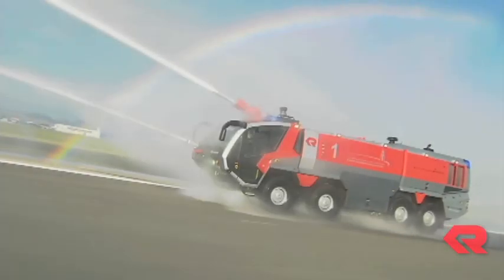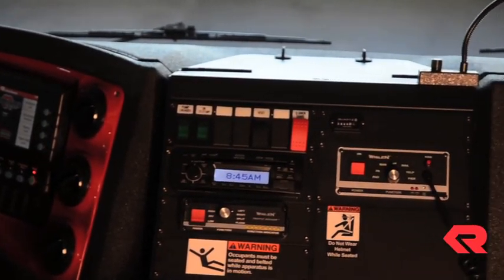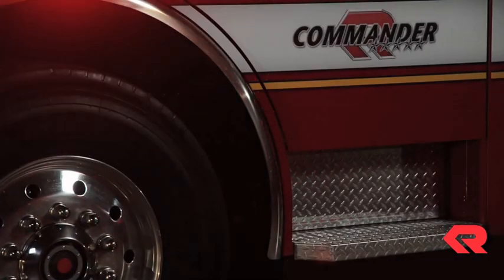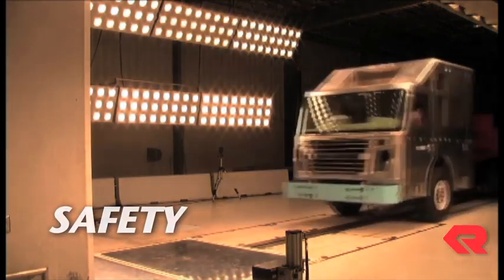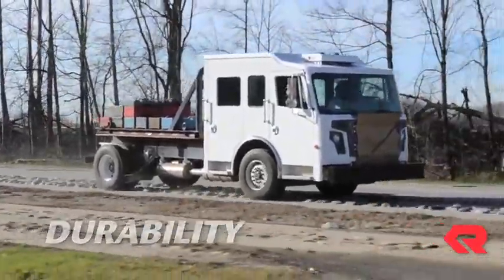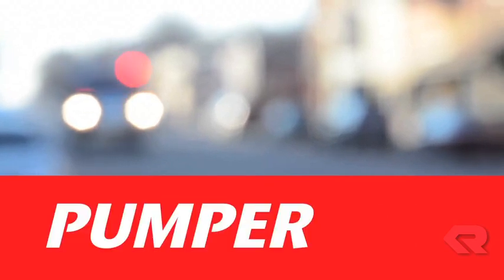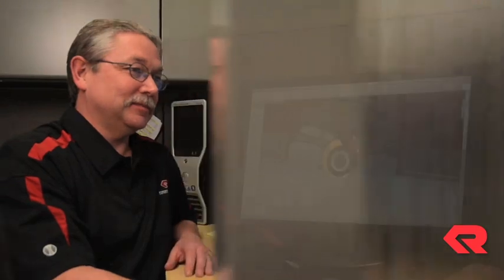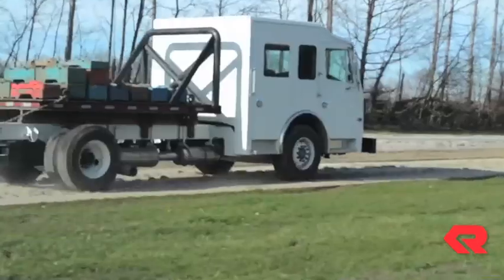Rosenbauer Commander Custom Fire Chassis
The most innovative custom fire chassis on the market.